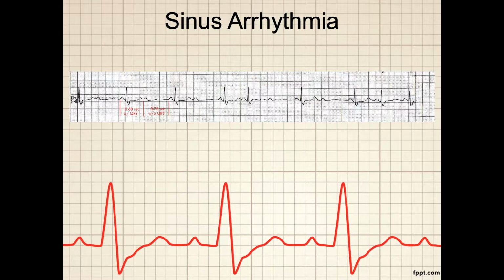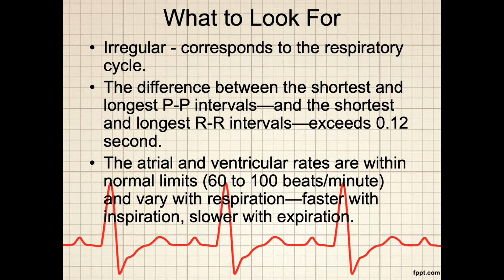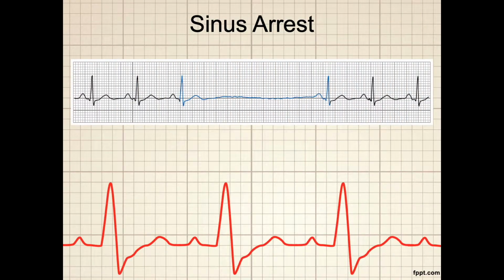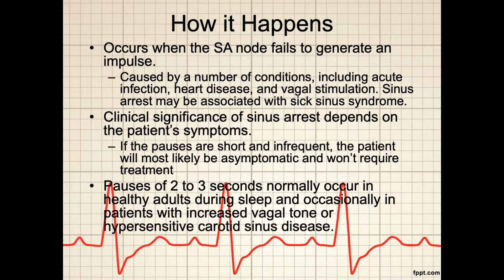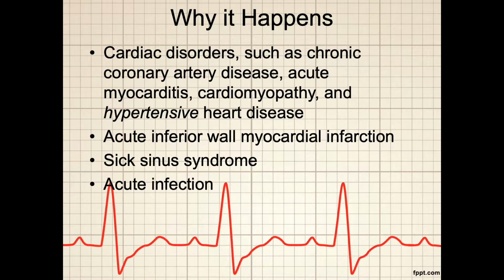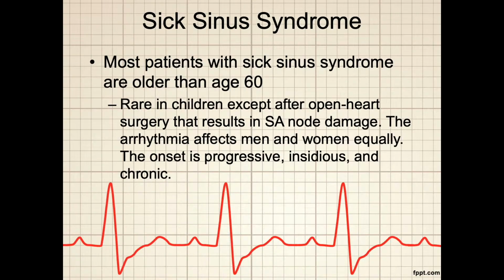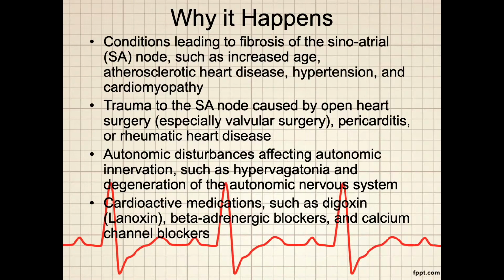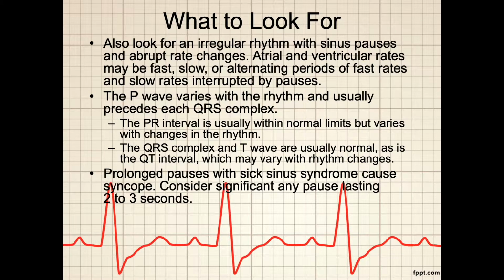Sinus Rhythms Part 2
Concepts for Nurses Series, Cardiac Nursing: EKG Interpretation Sinus Rhythms